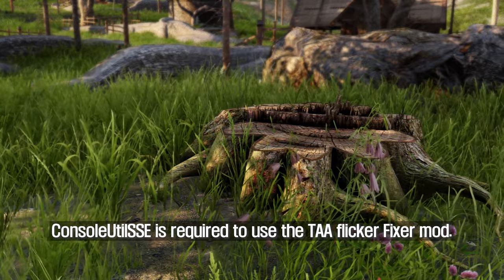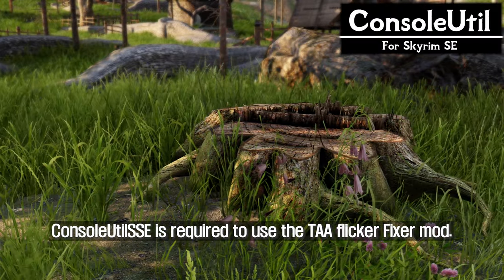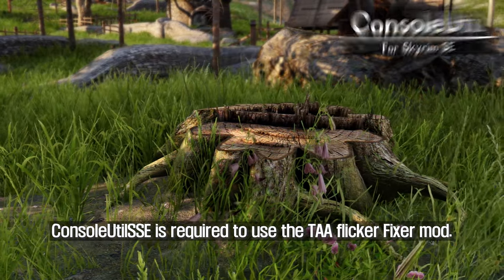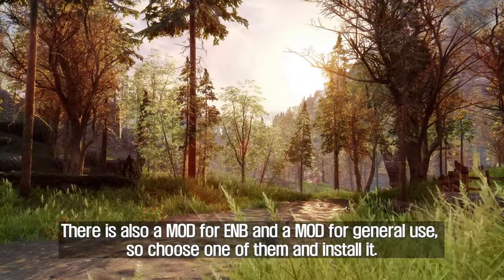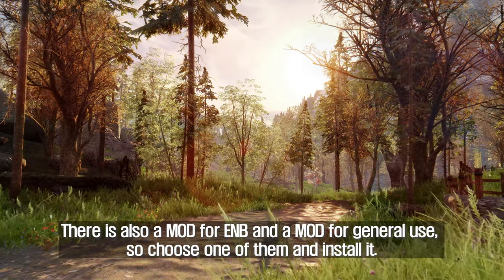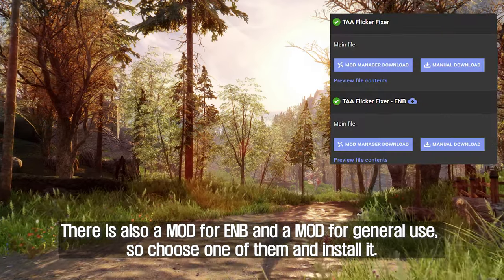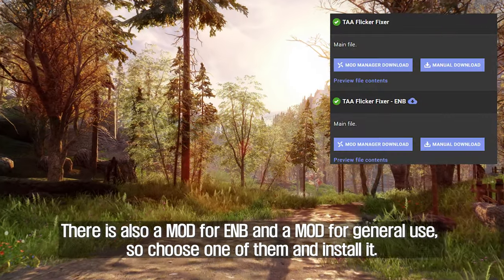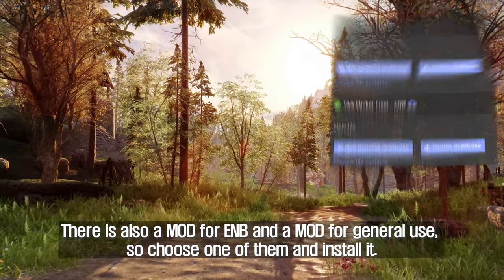SKYRIM MOD I TAA Flicker Fixer I Must Have Mod For Quality Upgrade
I. Credit
- Zzyxzz

IV. Wabbajack